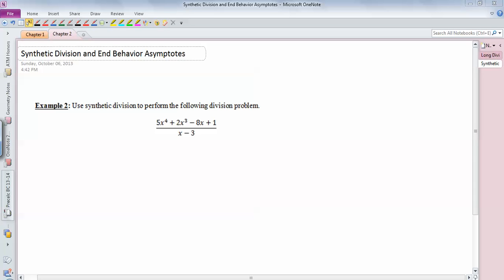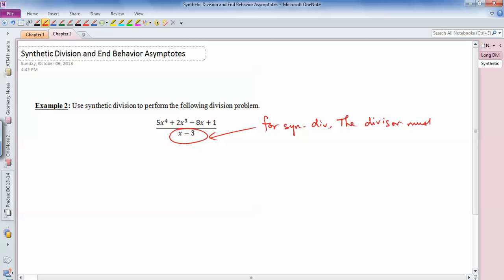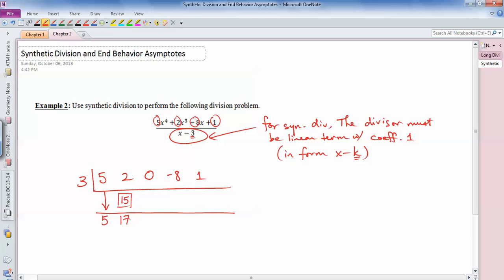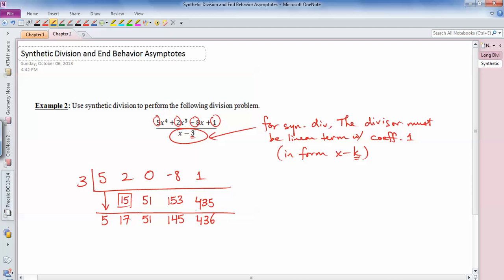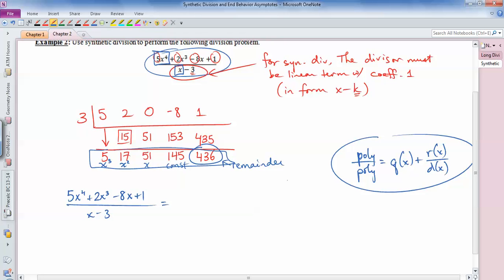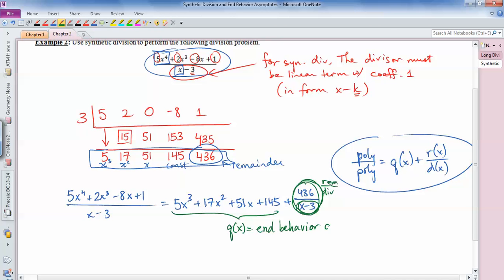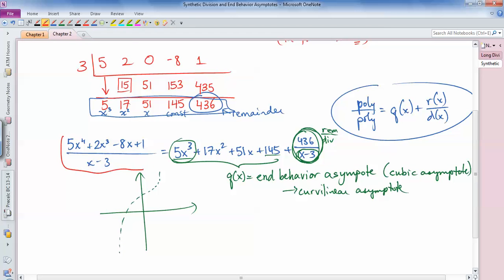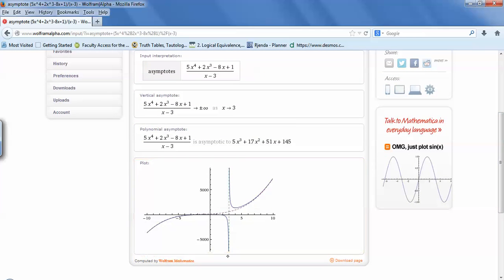Ch 2.2 - Synthetic Divison and End Behavior Asymptotes